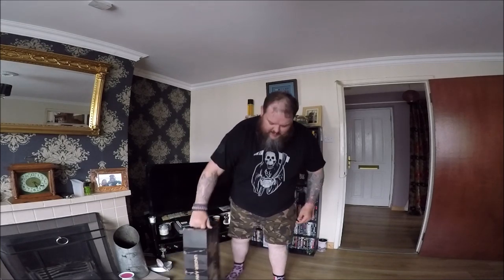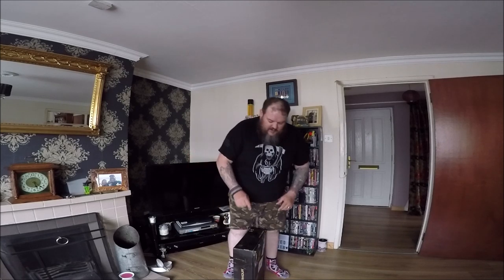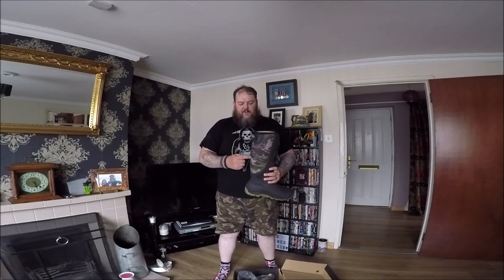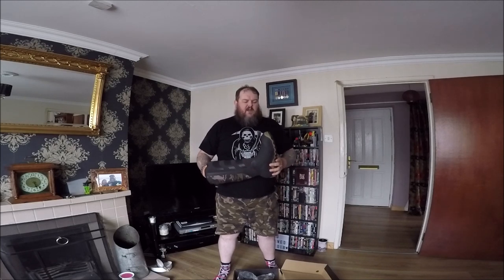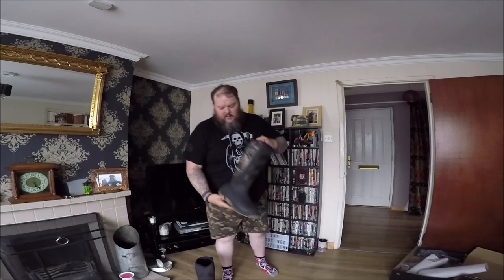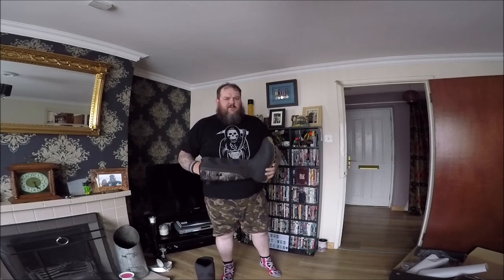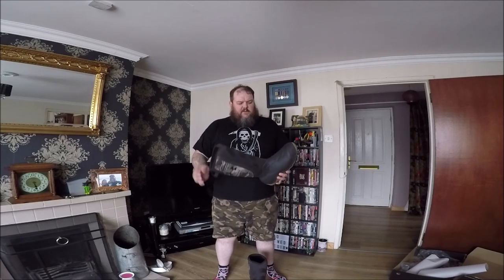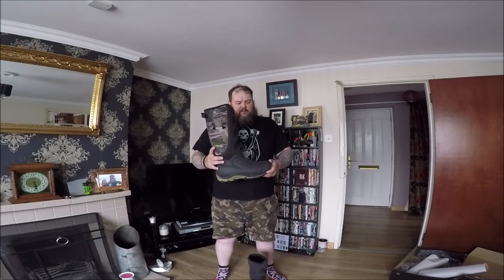Un Boxing Under Armour Boots Hawgzilla Ridge Reaper Xtra 800g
My new footwear for this winter's Pike fishing season arrived from USA. This year I went for the Under Armour Hawgzilla Ridge Reaper Xtra 800g.

They were the same price as the muck boots I was looking at rrp wise but these came off ebay and were a bit of a bargain. If they are crap don't worry I'll do a long term review and let you all know.

First impressions they look good the sole has an aggressive pattern the toe cap feels tough and there's a ridge on the heel to help taking them off, there's a big grab handle on the back of the boot to help pulling them on so I'm thinking this was $79.99 well spent.

I know in the video I promised a link to Under Armour but for some reason I can't copy it and paste it (don't ask I'm not sure if it's Under Armour being a bunch of smart arses or me being a tech biff).

Anyways here's the Facebook group page for the channel if I missed your question on YouTube ask me on here I'm bound to see it.